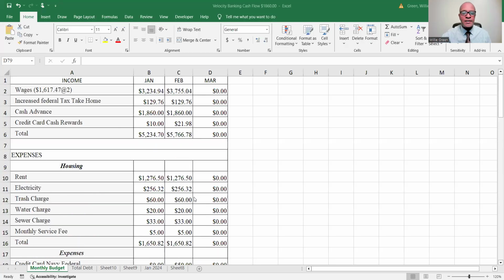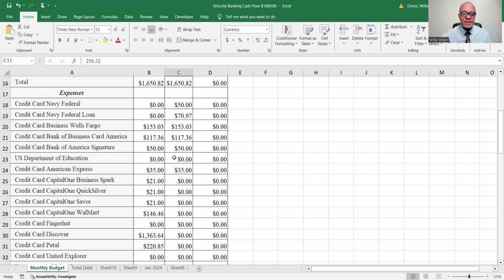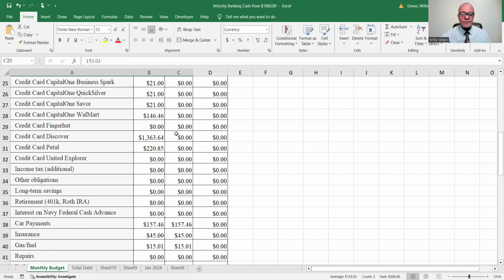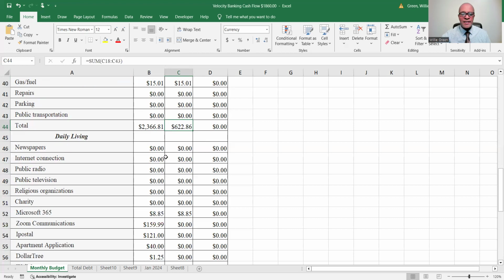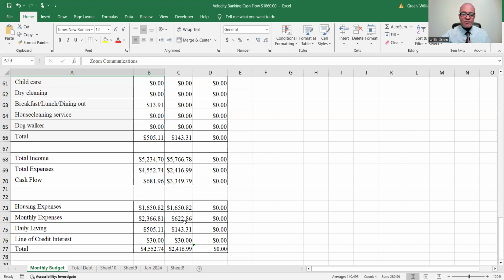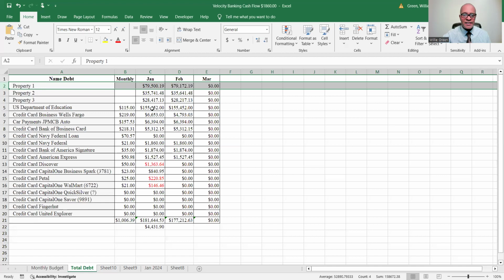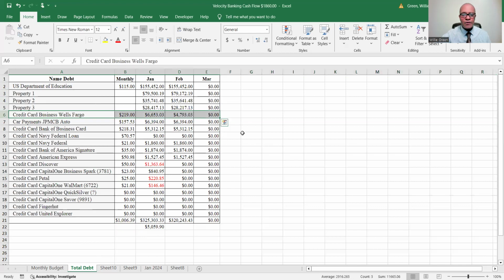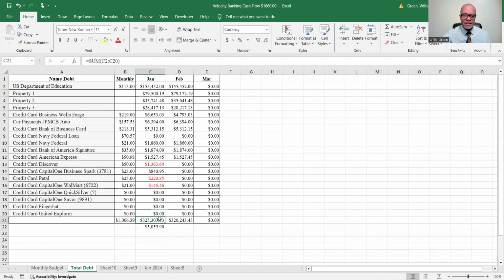Day 15 How Improve Income, Credit Score, Pledge Loan, Navy Federal, Credit Cards, Velocity Banking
I did great with velocity banking and reducing my consumer debt and improving my credit score. I am now moving over to my business side to use the principles and lessons learned in that journey. Stay blessed?

If you would like to get help with improving your credit score and cashflow, please consider my services:

Dr. Willie Green III

Service 1: Phone or Zoom Consultation $10.00 30 minutes This is a 30-minute session to get an overview of you financial picture to see if you are interested in Dr. Financial Literacy services.

Service 2: Become an Authorized User on one or more accounts to potentially increase your credit score. Service Monthly: $25.00.

Service 3: Obtain a $500-$1,000 Personal Line of Credit (PLOC) to improve your score and increase your cash flow.